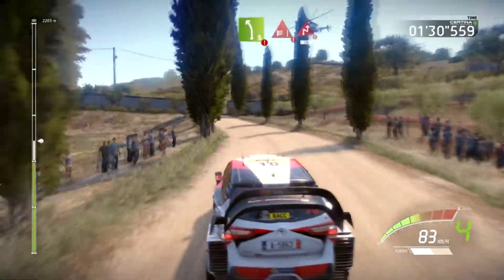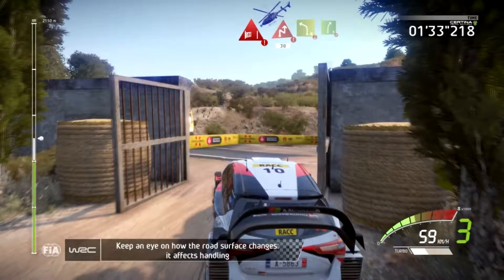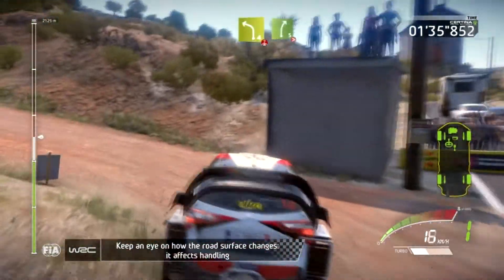WRC 7 in 2021, Practice rally, testing a Settings, Brian Ronis Spilner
. WRC 7 is made in 2017, as fas I know is one of strongest competitor to Rally Dirt game. But still not strong enough. I just checked about Dirt in the same year who was released and can really see WRC 7 is definitely a few steps behind. Also now WRC 9 is released, I have big hopes. I do review soon about. How it looks in the videos looks really cool. So, about WRC 7. You start with the first rally ride, and from that, you can decide all the settings you can decide with the rest of the game. Of course, later you can modify those settings. The driving experience is interesting, the car handles differently from Dirt, here you don't have that feeling car really hangs into the gravel. But is a fan, it suppose to be different, is a different game anyway. The graphics are good, but if you just used the shining Need for Speed game. Definitely see the difference. I really like how the world looks. It feels alive, from all those people, watching and flying helicopter. This time charging the very first rally event of the game. The race start at dawn, that's really cool.
P.S I can't believe but I found Dirt movie realized 2017. The trailer looks interesting. Sheck it out if you are a rally fan!
WRC 7, also known as WRC 7 FIA World Rally Championship, is a racing video game based on the 2017 World Rally Championship season. The game was developed by French developer Kylotonn and published on 15 September 2017 by Bigben Interactive for Microsoft Windows, PlayStation 4 and Xbox One.[1] The game carries an official FIA esports licence.